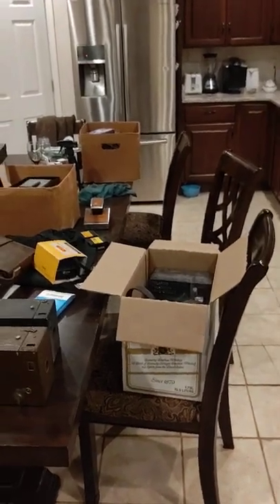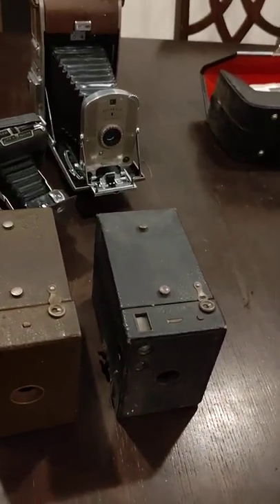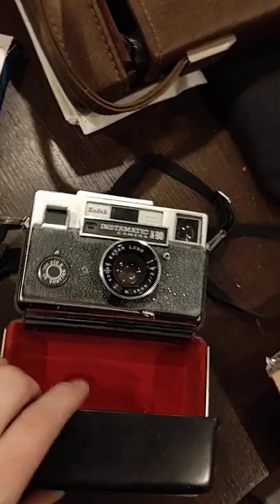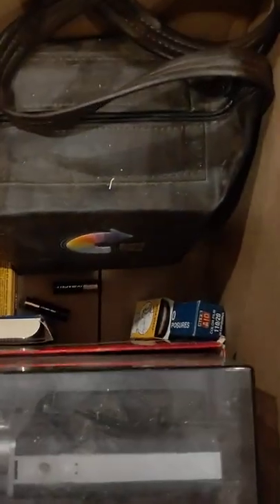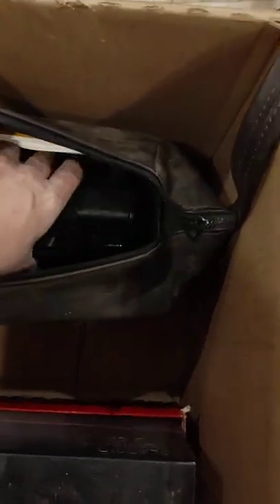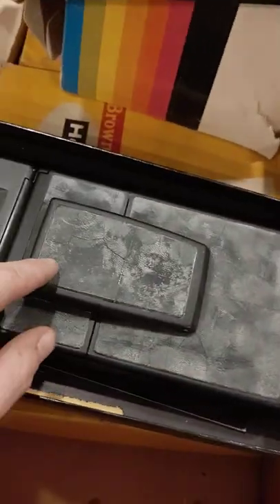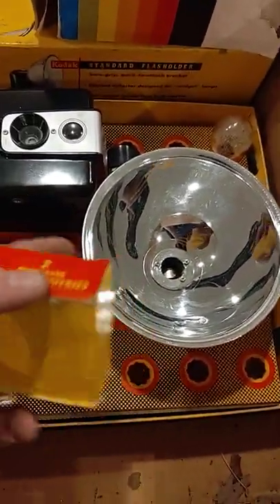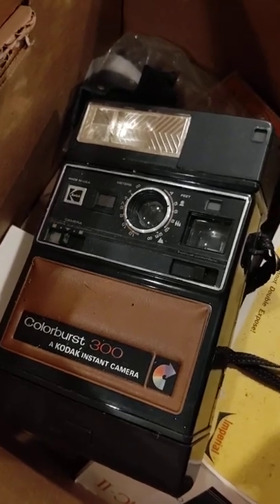Recent camera haul, February 2022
Just a little overview of a bunch of cameras I picked up recently.